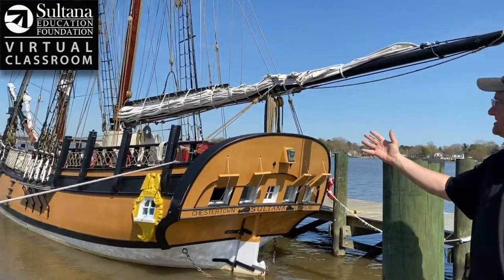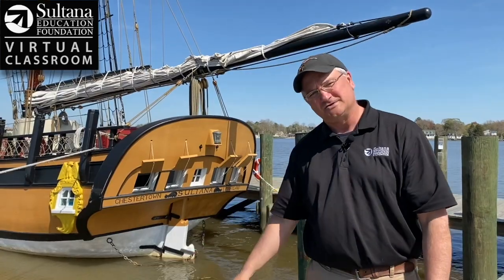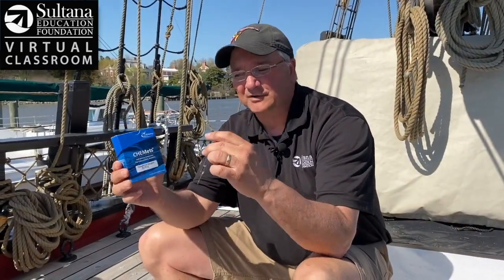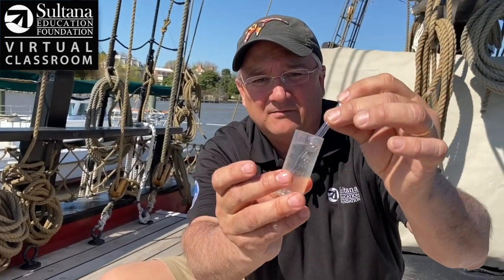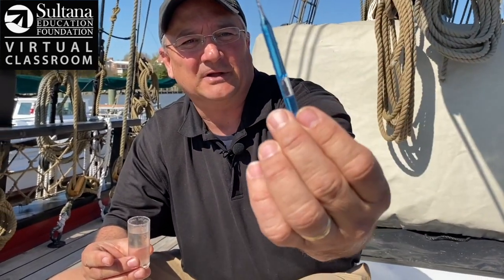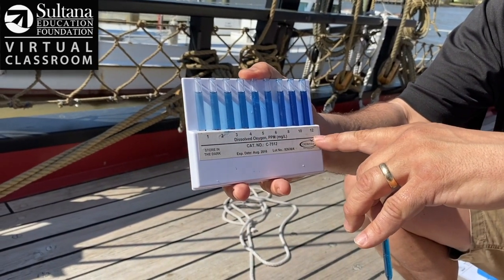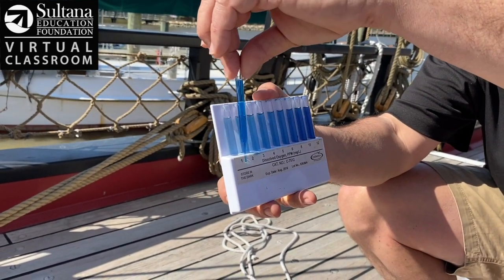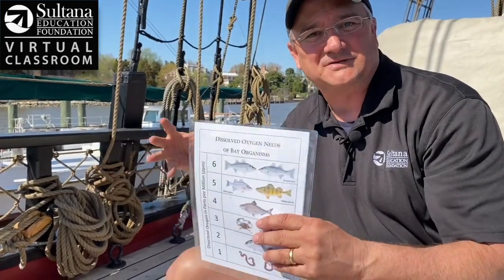Testing the Disolved Oxygen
Organisms that breathe through gills require dissolved oxygen in the water.  How does oxygen get dissolved and how much of it do different species need?